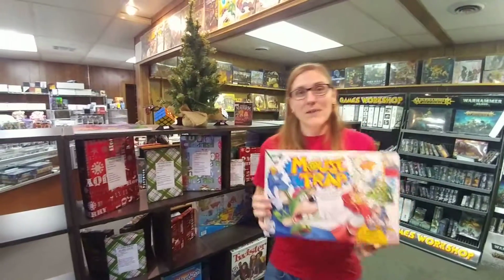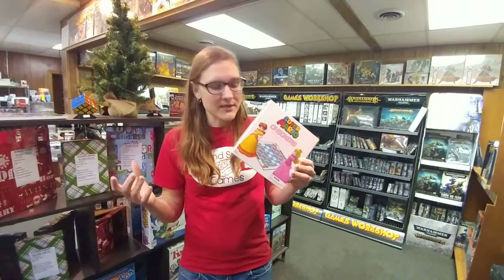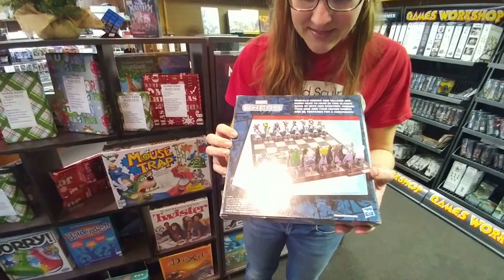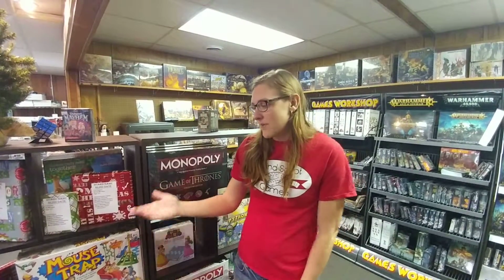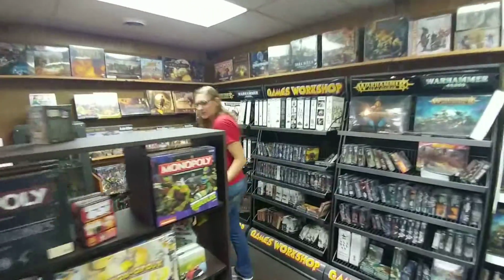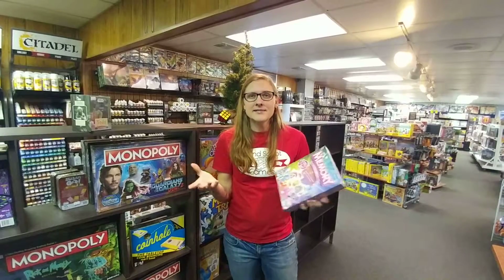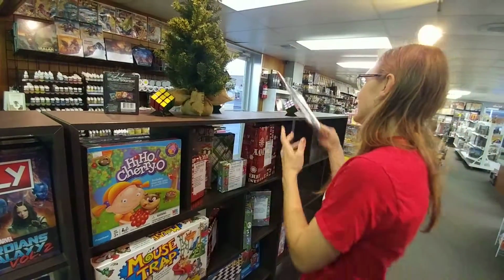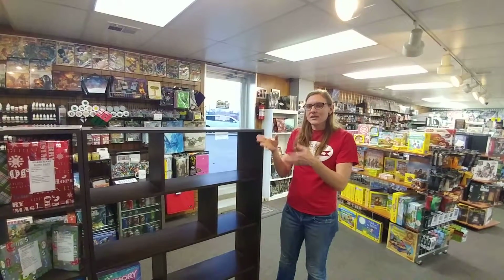Mind Sculpt Games - Boom or Bust: Christmas season layout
Can Mind Sculpt Games stimulate Christmas sales with board game blind date wrapped packages and an assortment of familiar family games with well known names near the entrance?